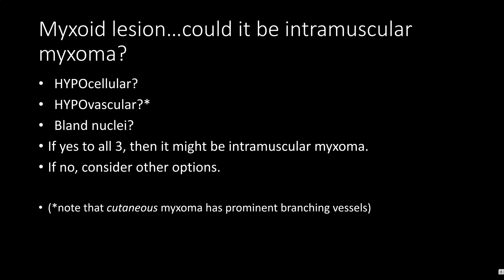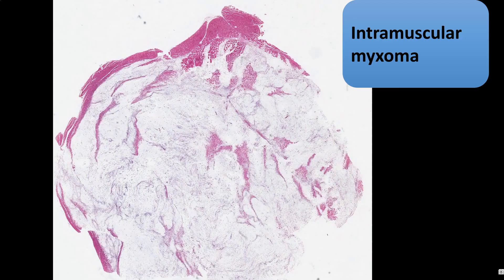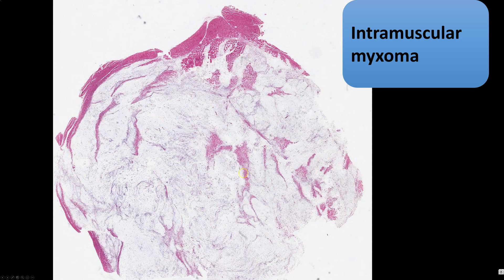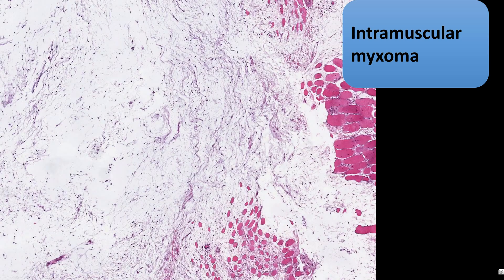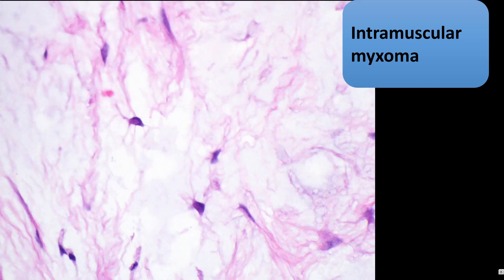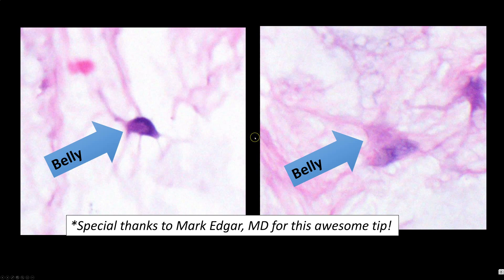Intramuscular Myxoma: 5-Minute Pathology Pearls